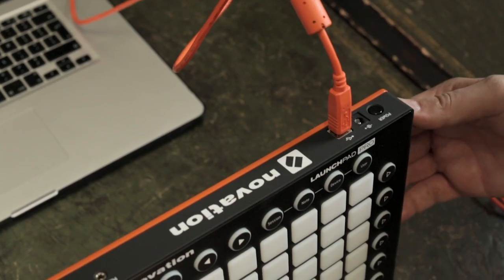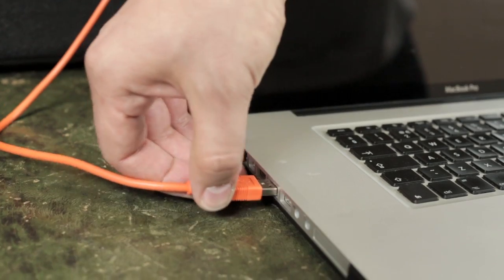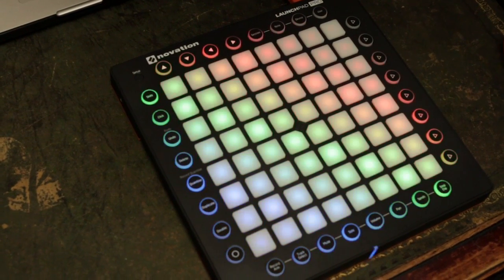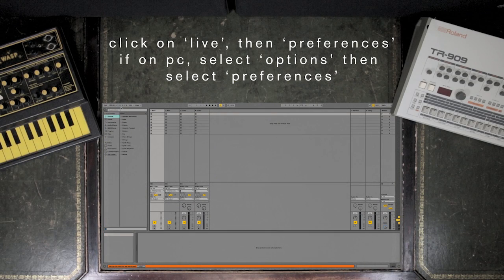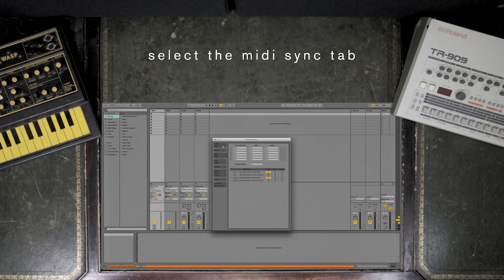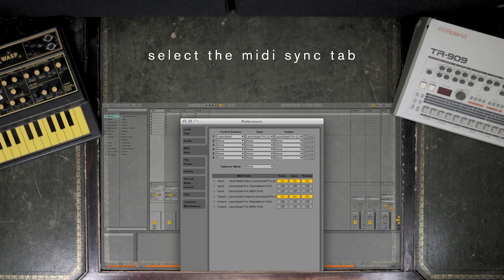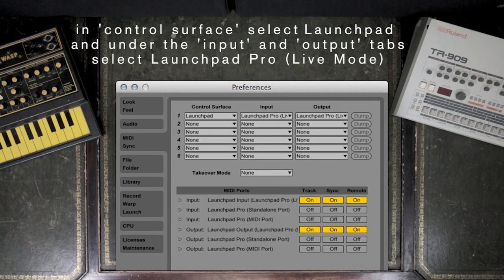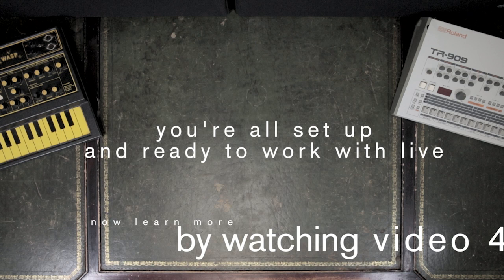Novation // Getting Started with Launchpad Pro - Video 3 - Connection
In this video, we see how to connect the Launchpad Pro, and configure it in Ableton Live.